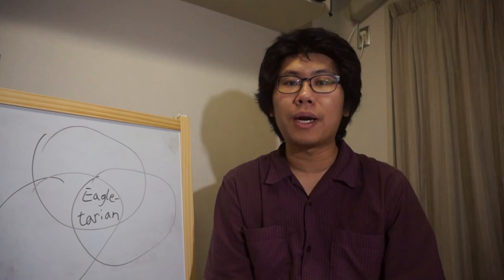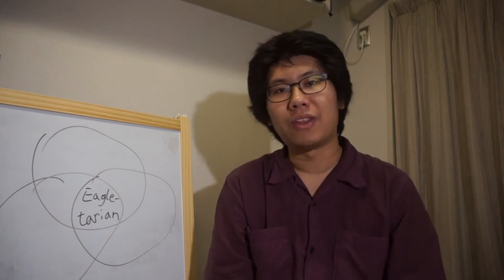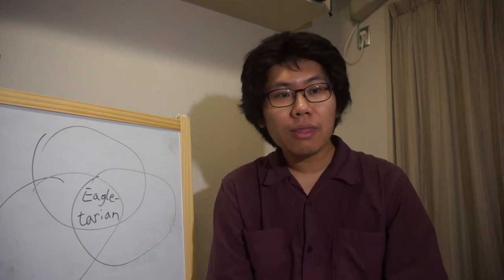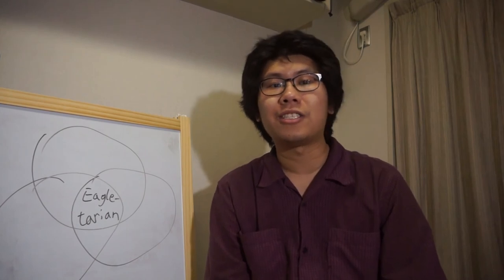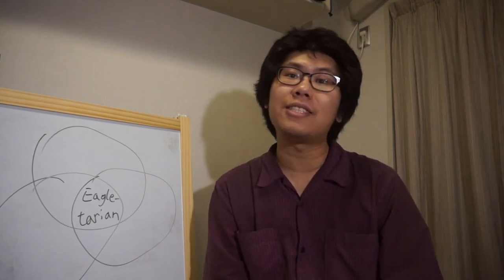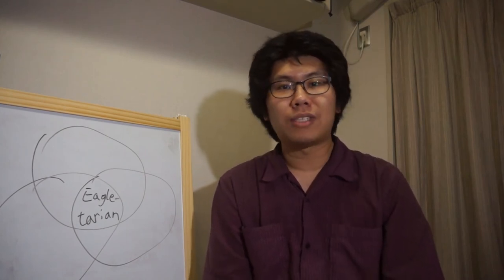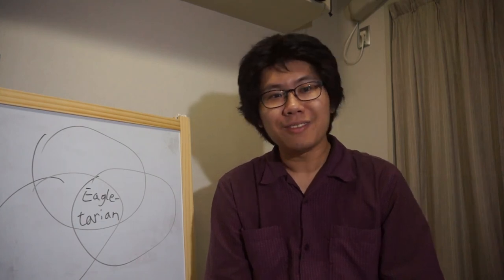Intersectionality & Egalitarianism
Opinions on how (or what) to combine ideas from intersectionality with egalitarianism.